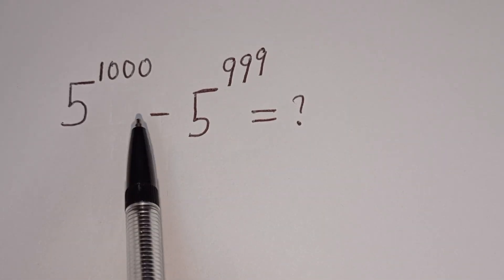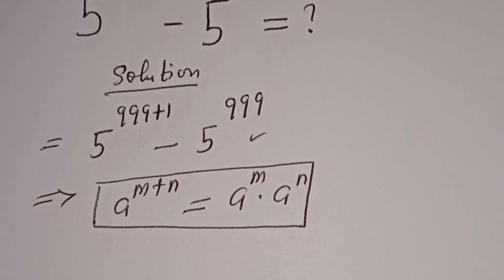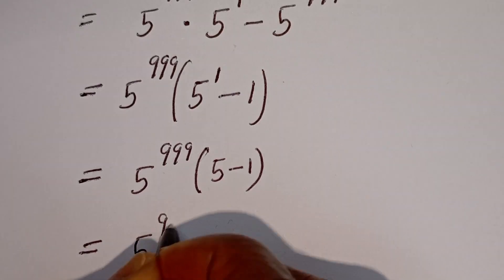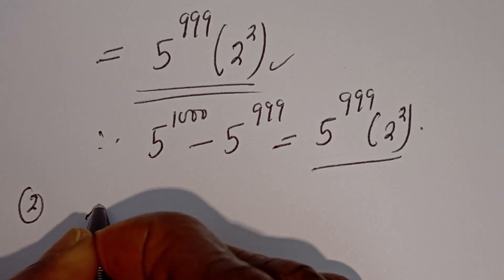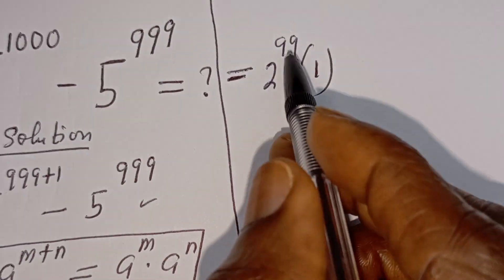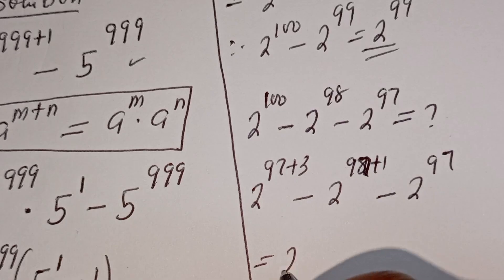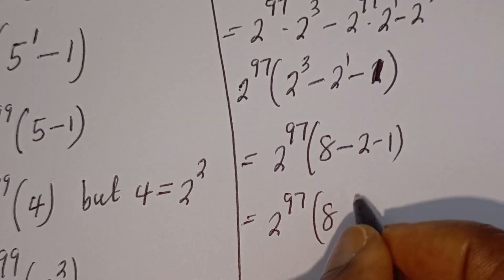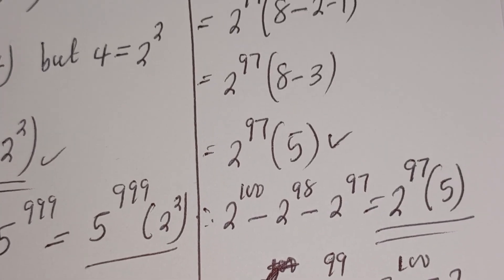A Nice Olympiad Exponential Trick | 97% Failed This | You Should Learn This Trick without Calculator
Hello 👩‍❤️‍👨👩‍❤️‍👨👩‍❤️‍👨

 How To Simplify This Math Olympiad Algebra Problem,